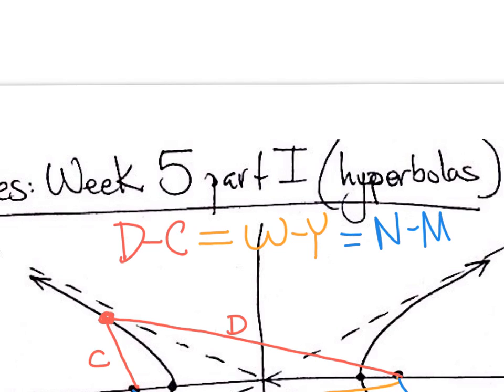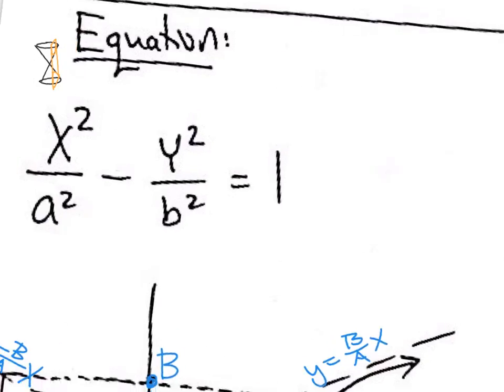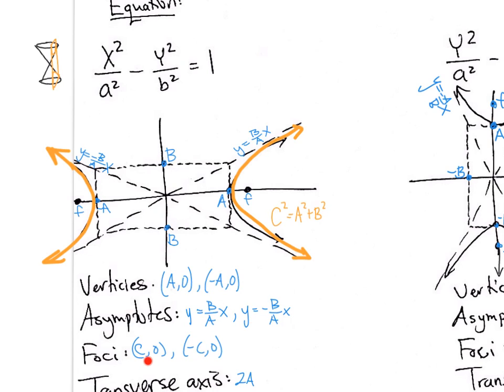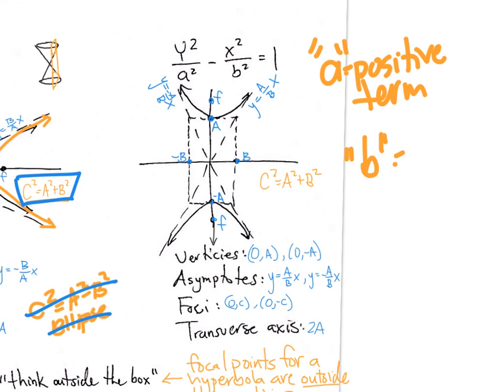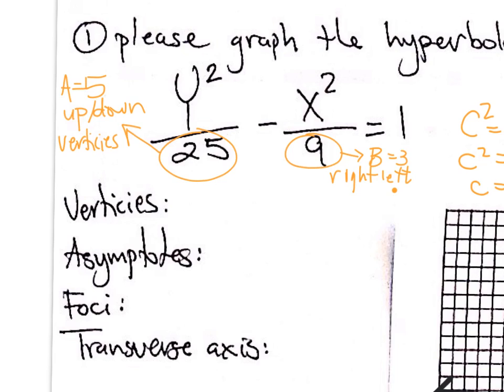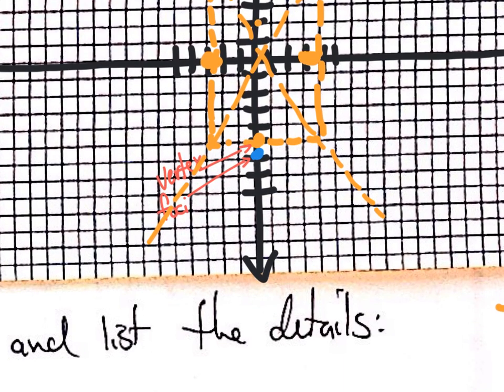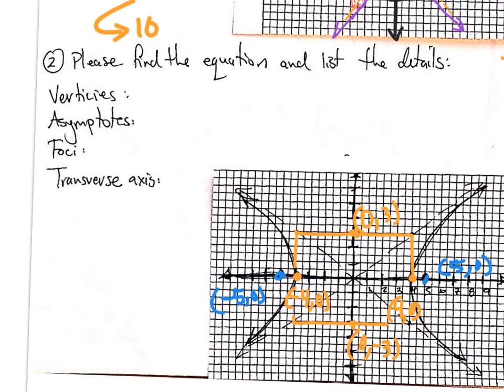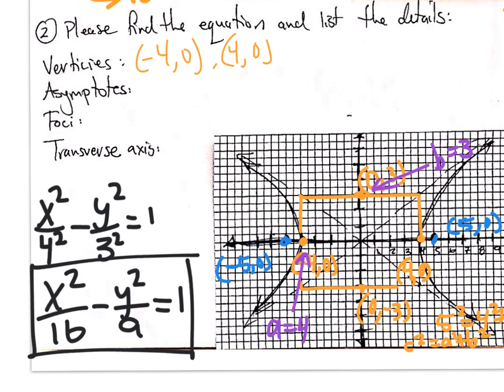TPC week 5 part 1